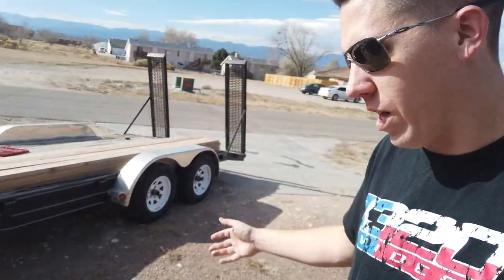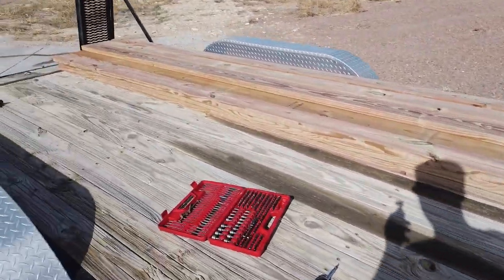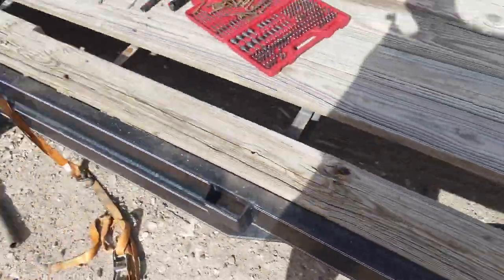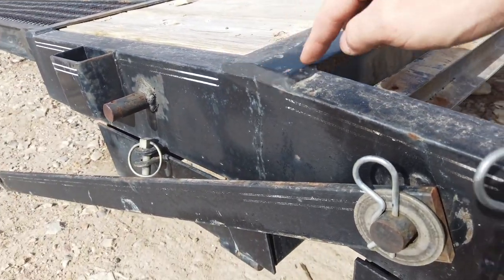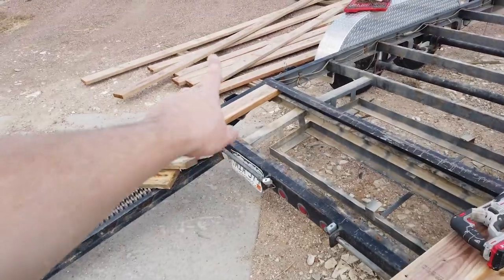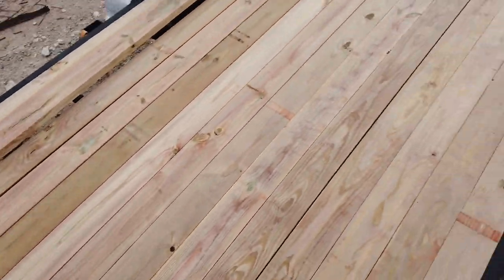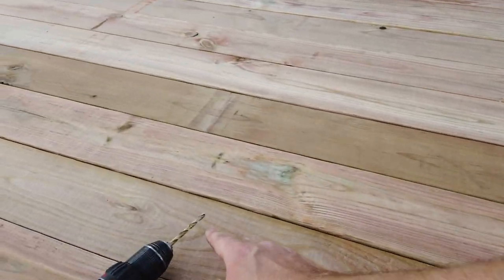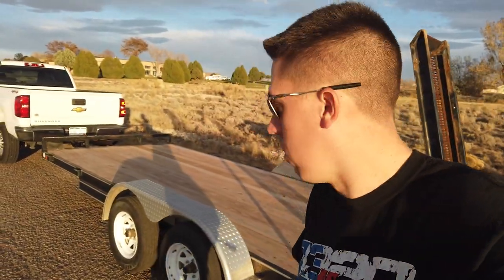How Much Does It Cost To Re Deck a Car Trailer?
It was time to re deck the my 18ft car hauler so I went and picked up some wood and got to work! I ended up using treated lumber to re deck my car trailer and it came out awesome!

Merch Buildtunerace.com